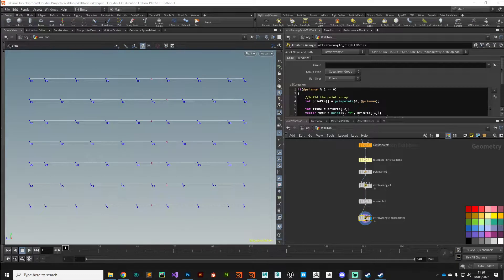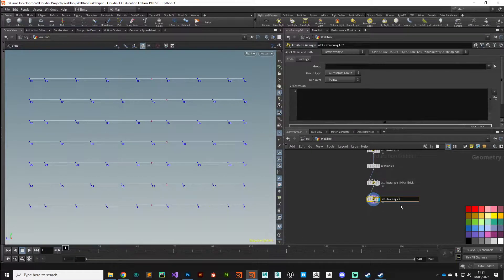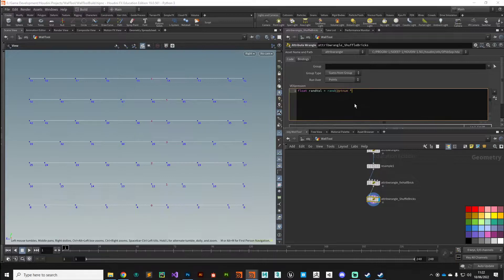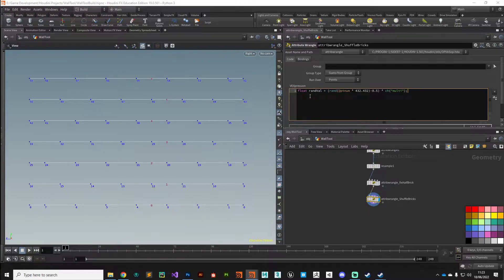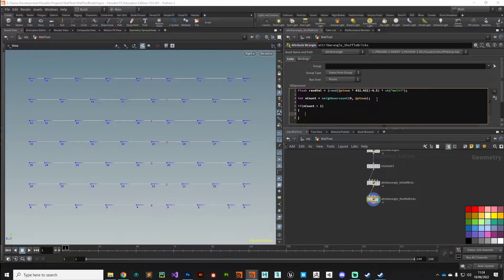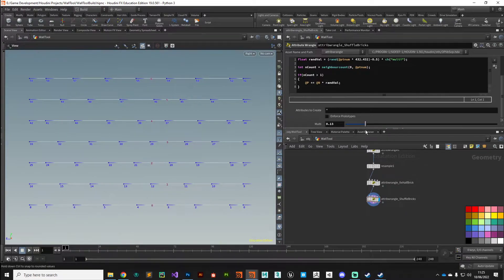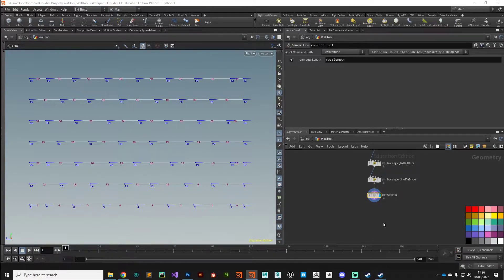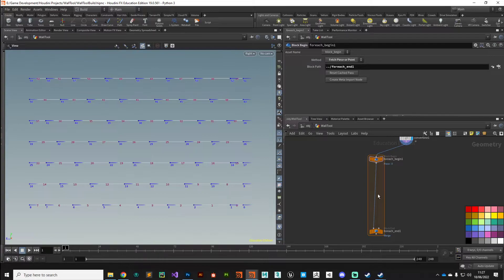Houdini 19 - Wall Tool 04